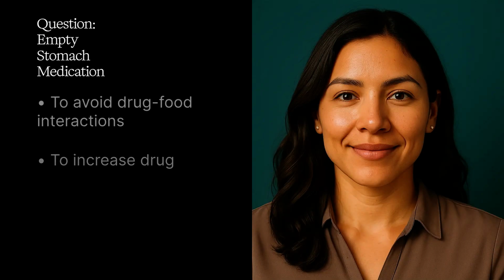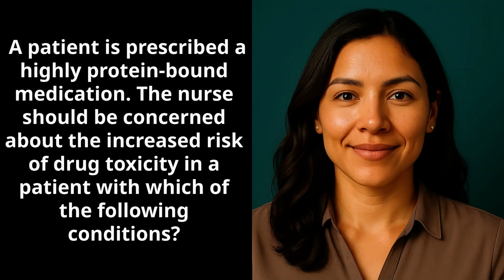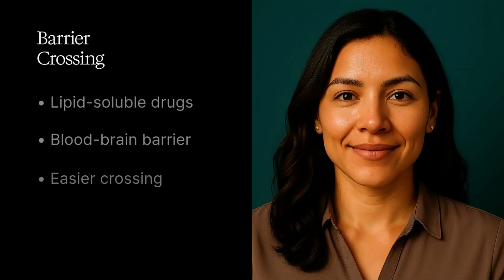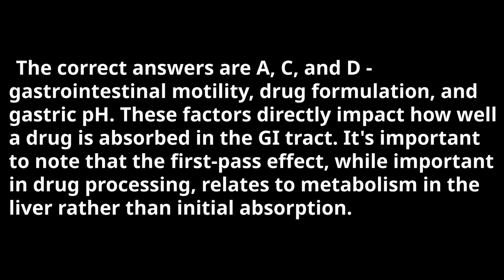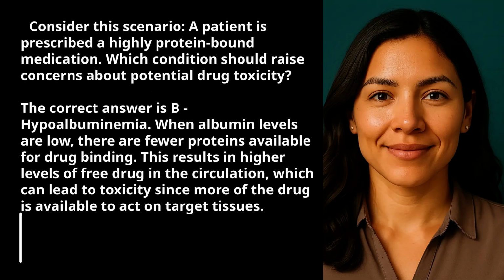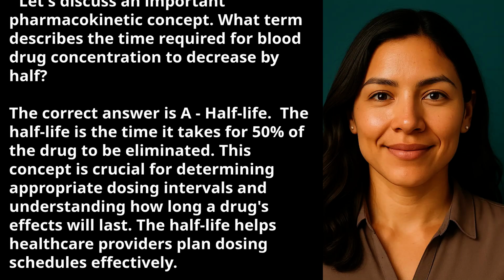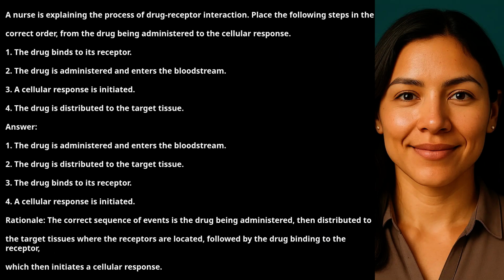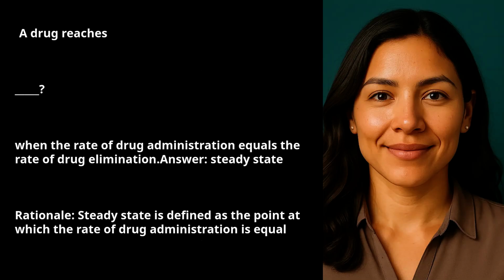Pharmacology NCLEX Practice | RN, NP, Prescription Rules & ATI Case Questions. Part 2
In this video, we go through 30 challenging pharmacology NCLEX-style questions based on ATI and clinical practice.
Topics include:
🔹 RN vs NP vs MD roles in prescribing
🔹 Controlled substances & safe med admin
🔹 Legal prescribing guidelines
🔹 Real-world NGN clinical scenarios

💡 Perfect for nursing students preparing for ATI, NGN, and NCLEX exams.